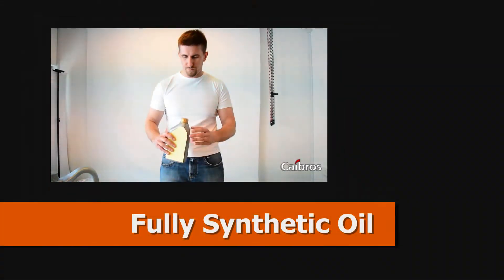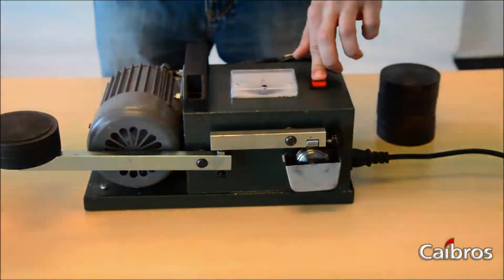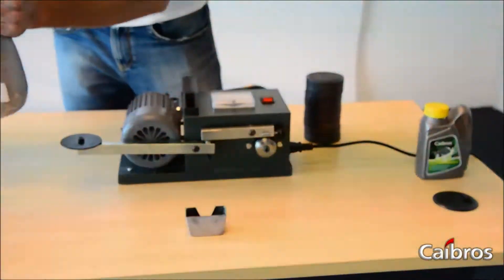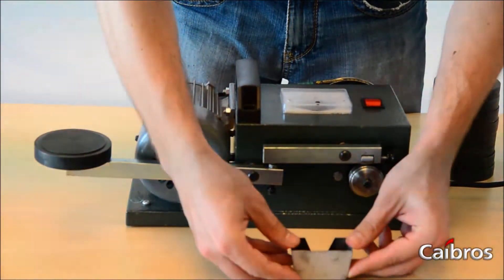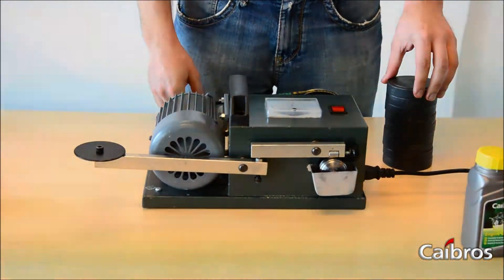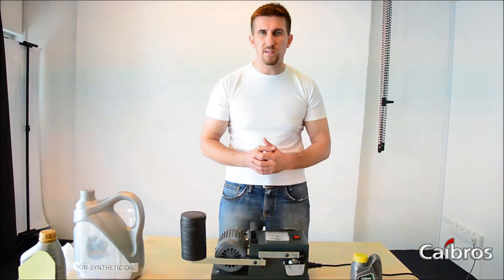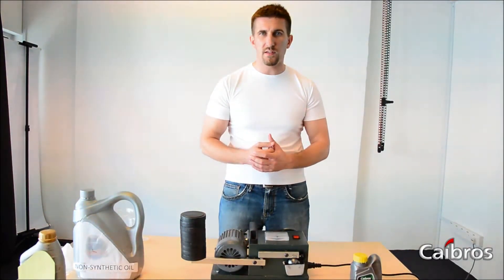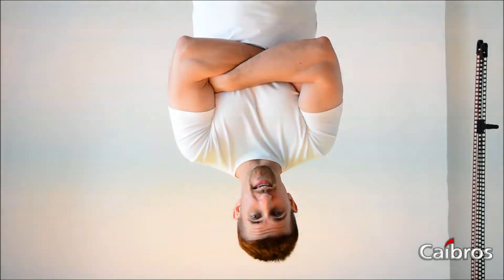Caibros Challenge V2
This is a simple video demonstrating the compound lubrication efficiency of Caibros Polarized Oil Additive. It was done using 2 types of engine oil (Synthetic & Mineral) to demonstrate the capability to withstand pressure and friction.

Caibros Polarized Engine Additive is usable in all type of vehicles (trucks, cars, bikes) including gen-sets of both gasoline or diesel.